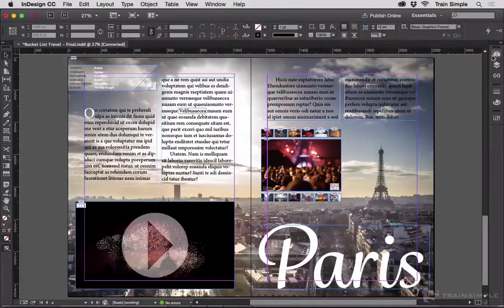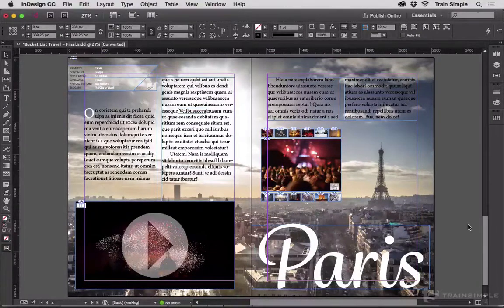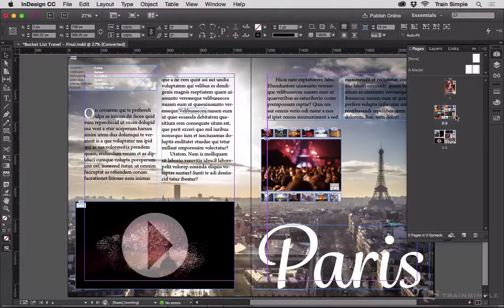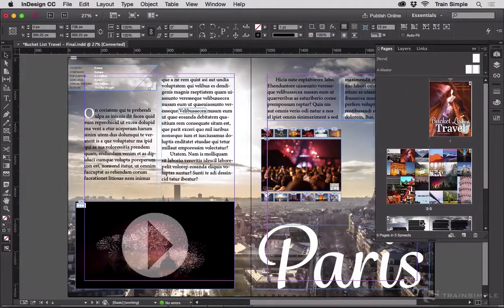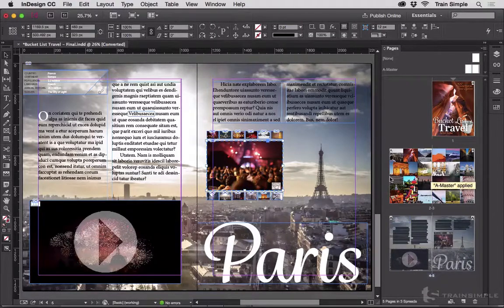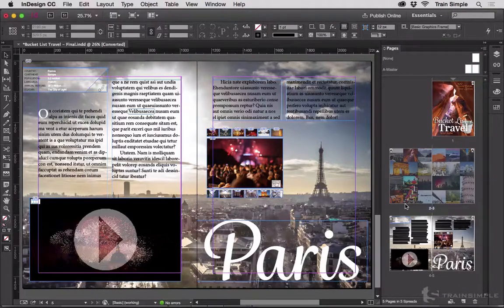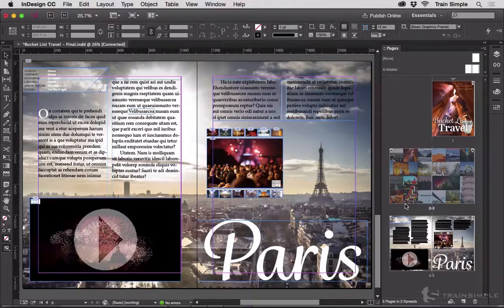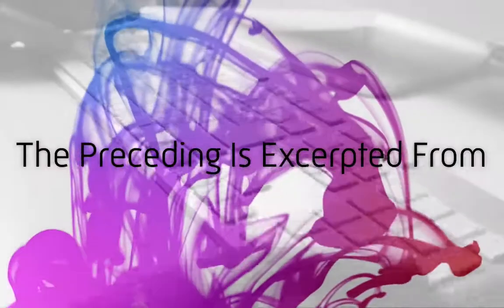Turning the Pages Panel into a Proofing Tool - InDesign Tip of the Week